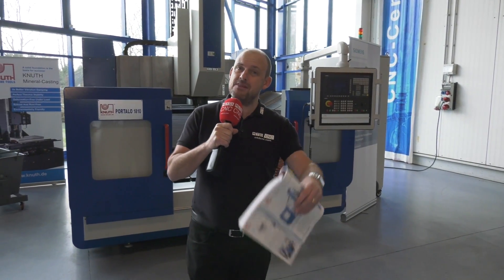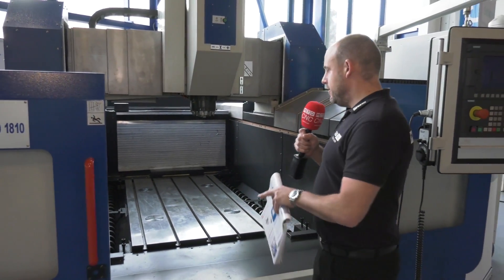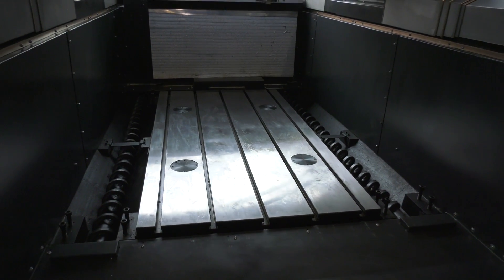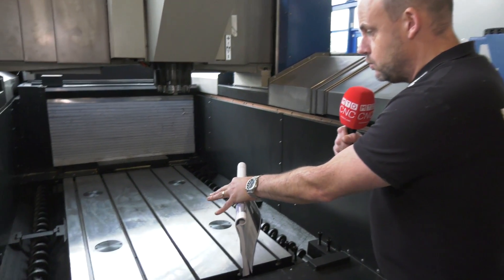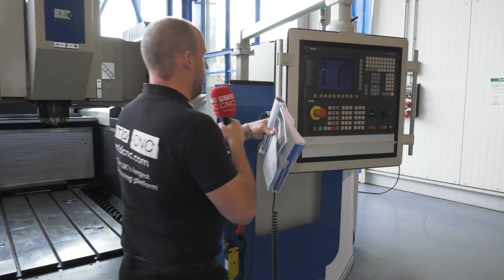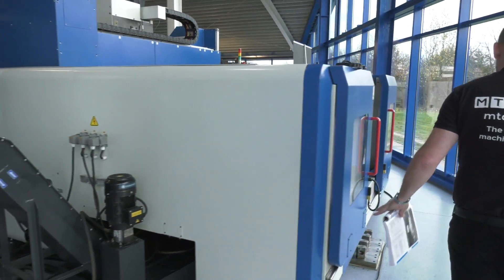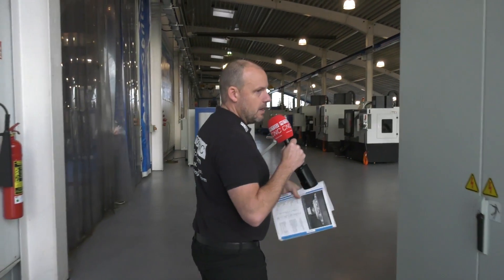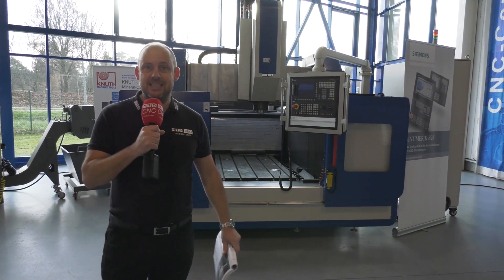One of the smallest gantry mills we've seen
Now available from DTS in the UK, this KNUTH model offers dynamic, high speed, precision machining on larger components. With great access, a stable construction and a very small footprint, this machine is a stand out highlight from our recent trip to Germany.